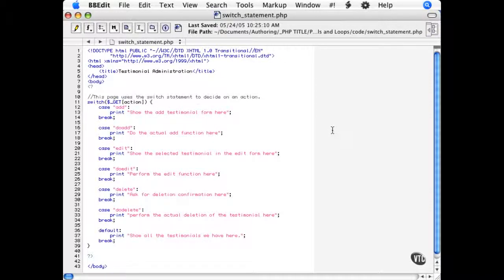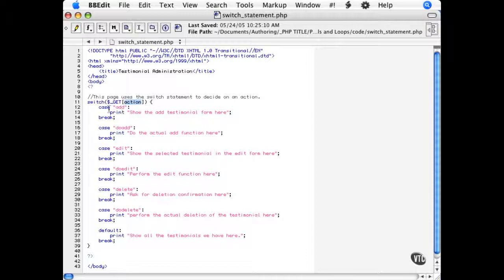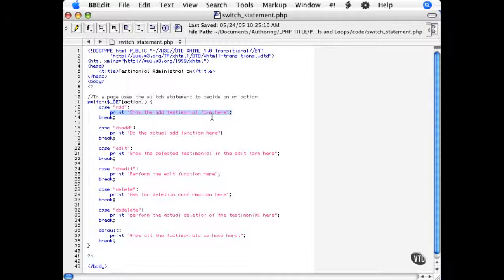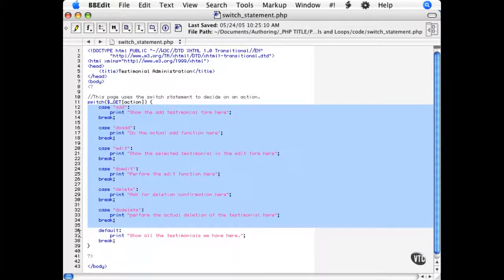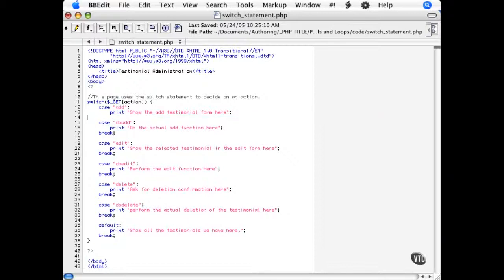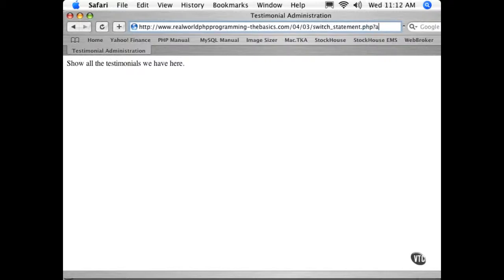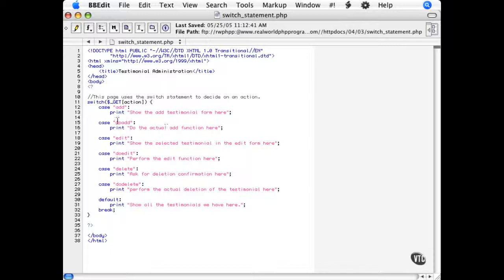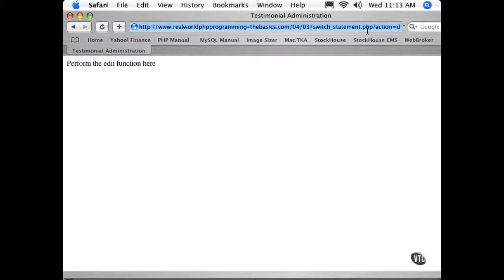SWITCH- Statements in PHP